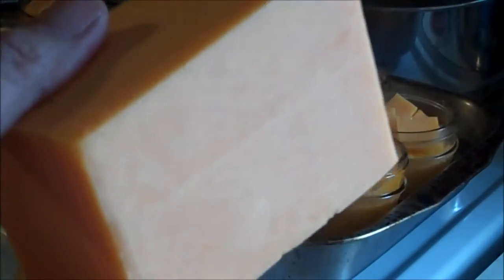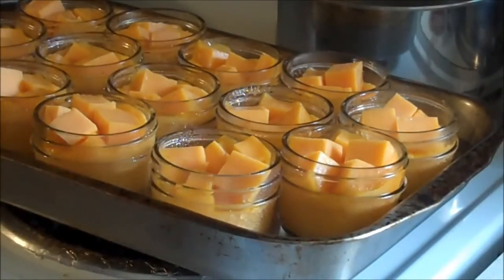couscous marocain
couscous recettes trés facile méditerranéenne et assurance santé complémentaire ,
Recette  Couscous de quinoa au tofu et aux légumes par File en cuisine ,
 recettes d'internautes. Retrouvez les recettes de couscous facile notées et commentées .
 Couscous de quinoa au tofu. par Filandrune.
 Un couscous au tofu.